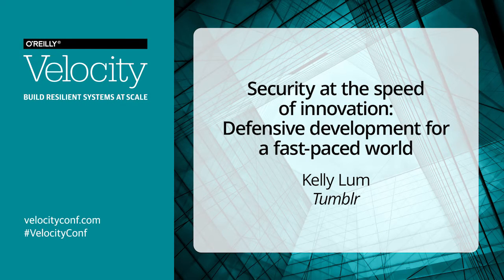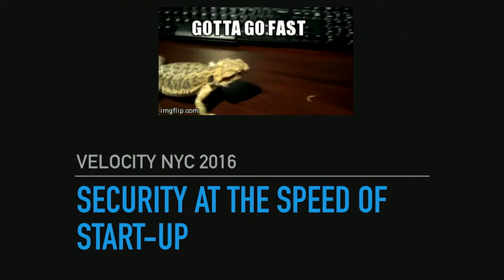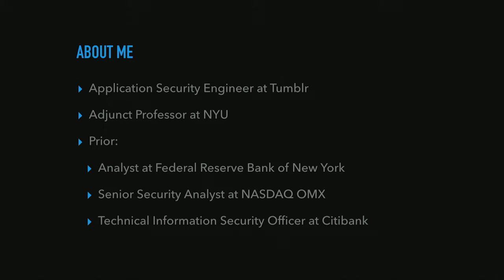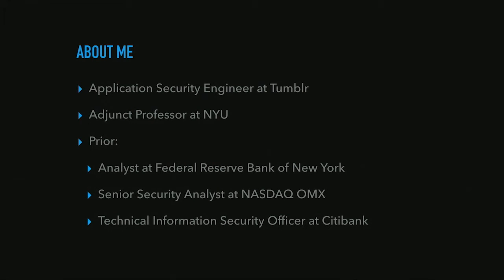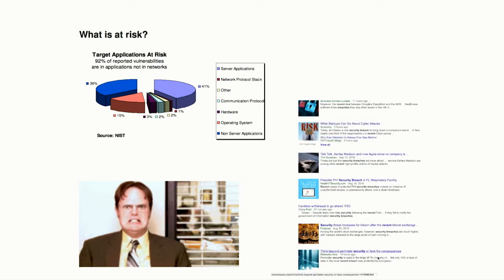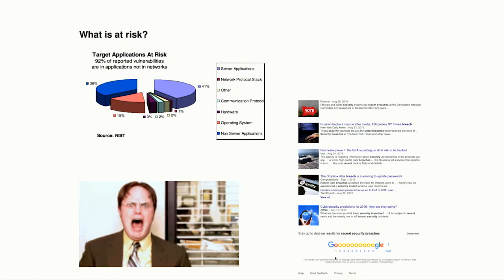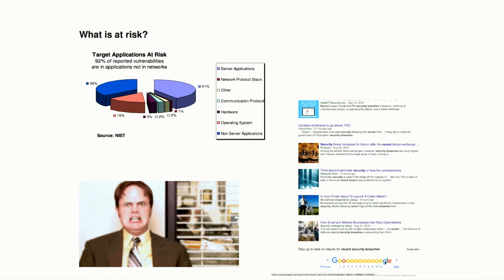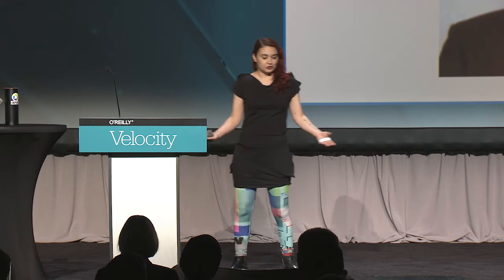Security at the speed of innovation: Defensive development for a fast-paced world - Kelly Lum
Things tend to move quickly in a startup environment. When you’re crushing code like candy and pulling requests like taffy, security can often fall by the wayside. Kelly Lum discusses her experiences working for both large corporations and startups, what works for one versus the other, and how to keep up with a break-neck pace while still producing hacker-resilient code.

Follow @velocityconf on Twitter for news about web performance, DevOps, and continuous delivery.